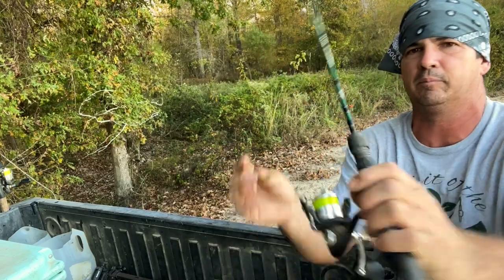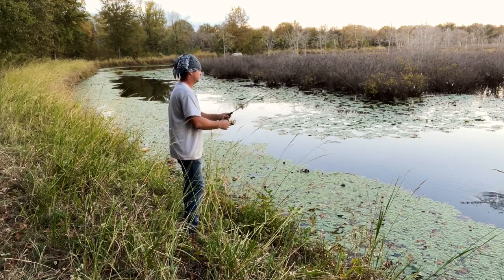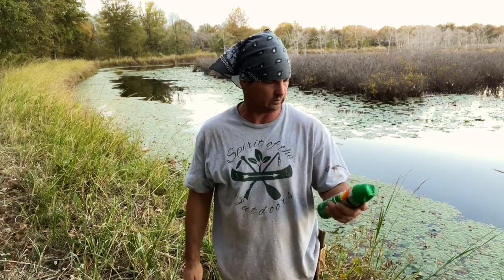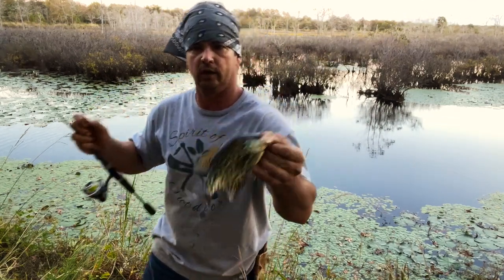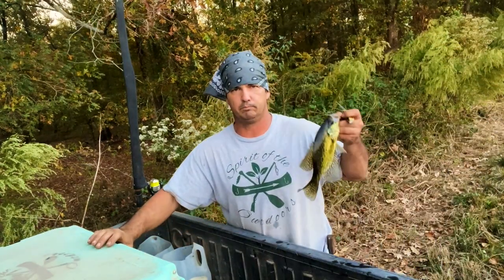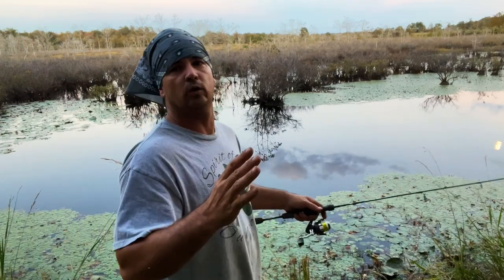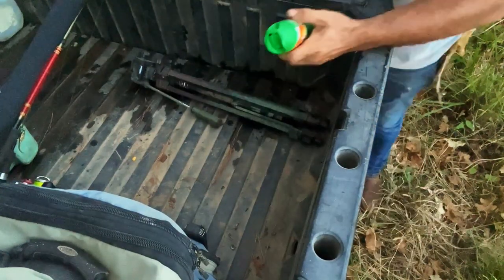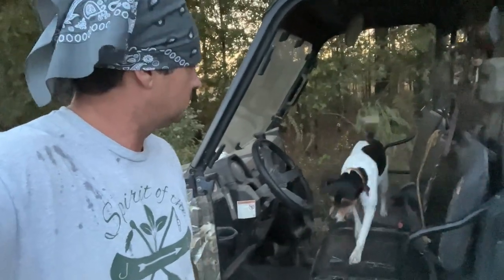Crappie in the Lilly Pads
I am catching crappie from the bank on a mini rod with a 1/16 oz lead head and a Bobby Garland jig.